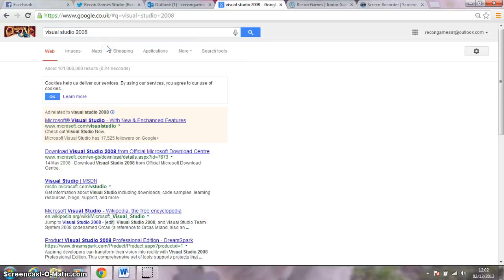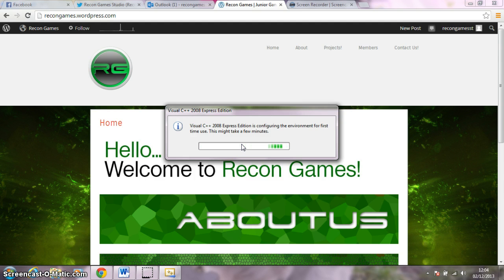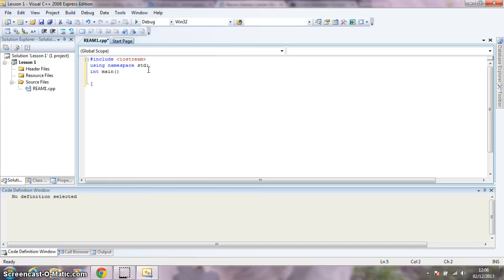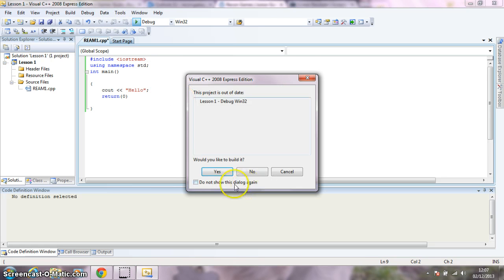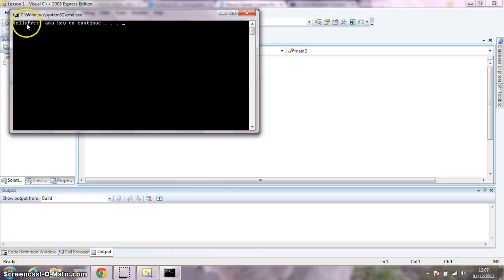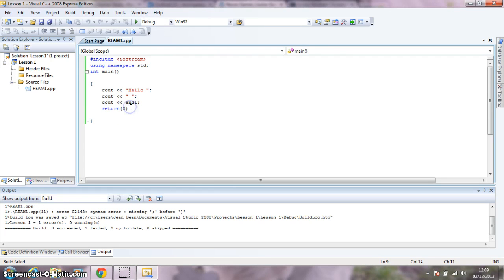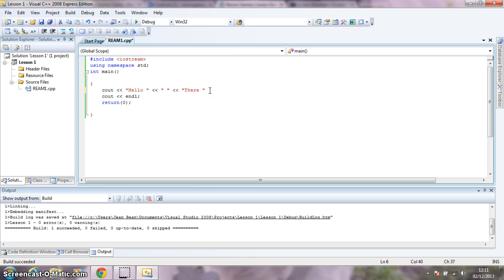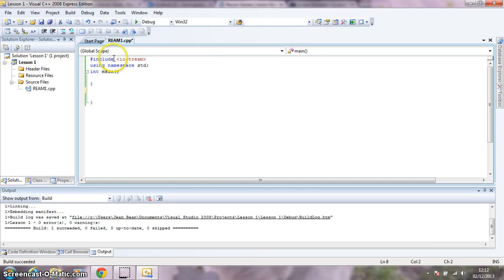C++ Programming Turtoiral/L1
Hi, there will be a series of 30+ lessons on c++, showing you how I started of at 13!